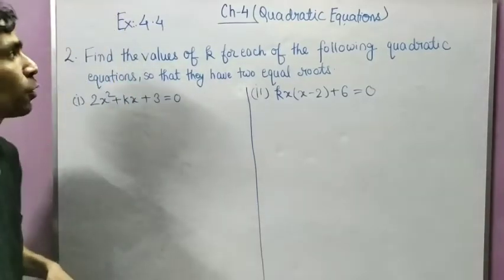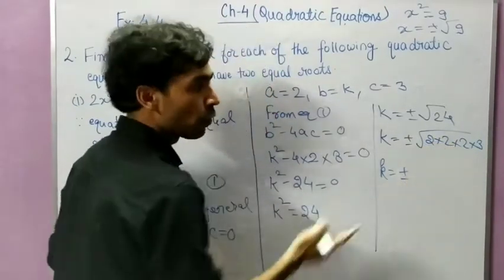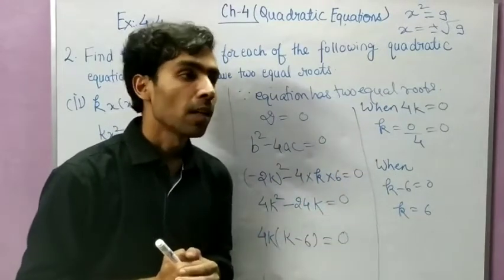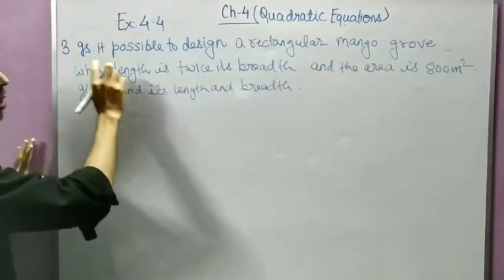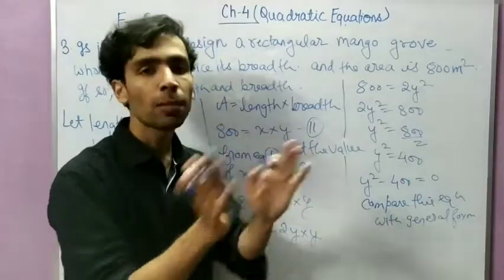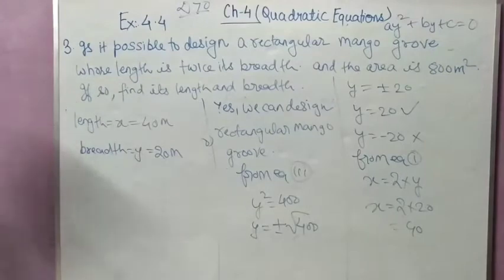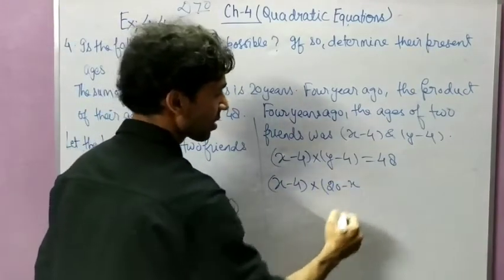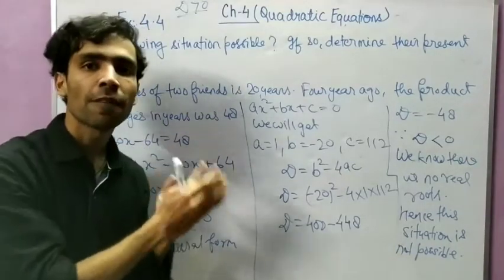Class X ( Maths ) Chapter 4 ( Quadratic Equations ) Part 8